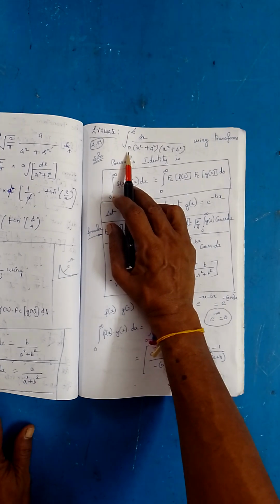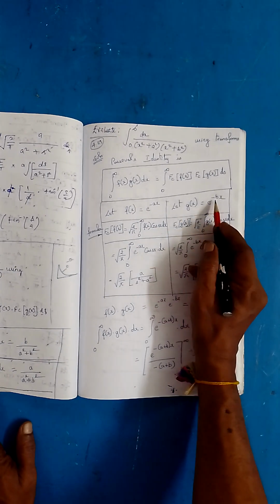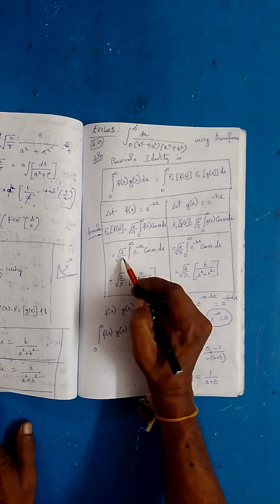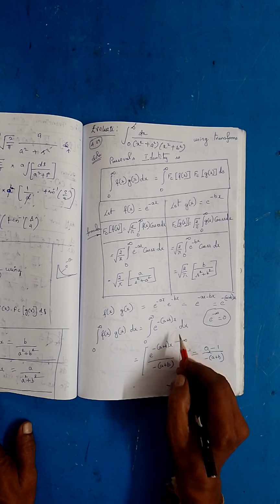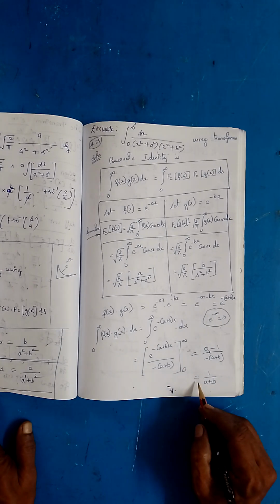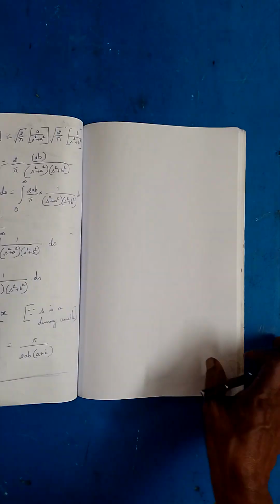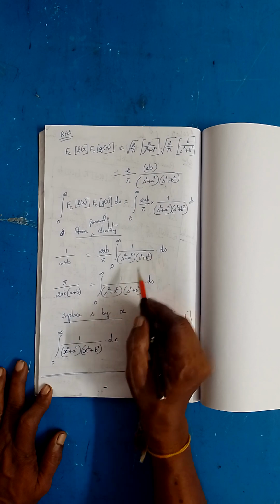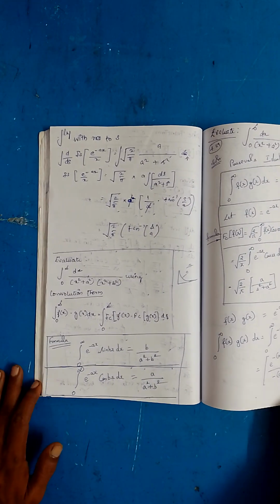Fourier Transform - Parseval's Identity - Problem 1